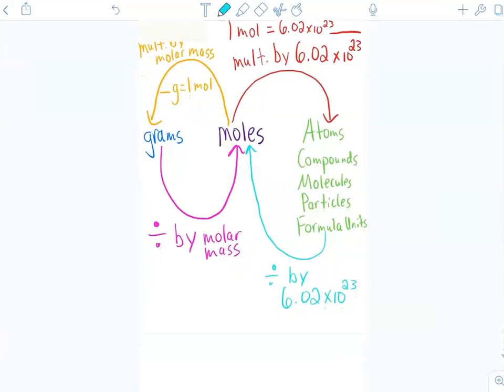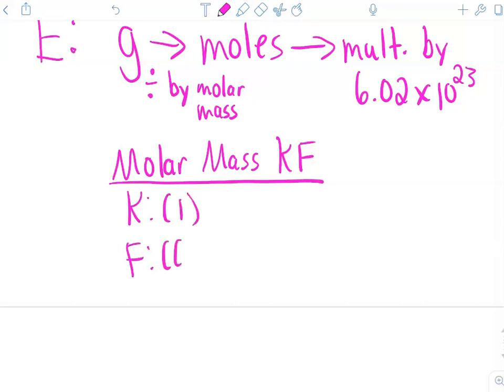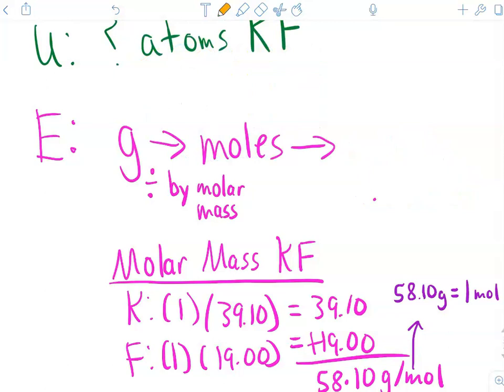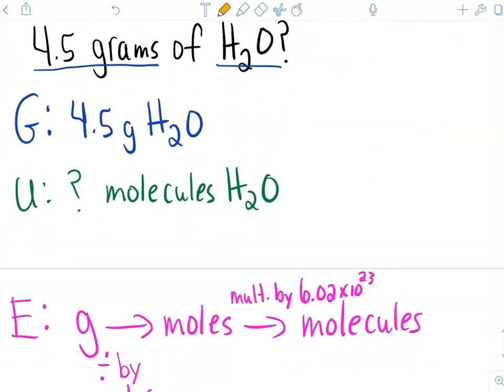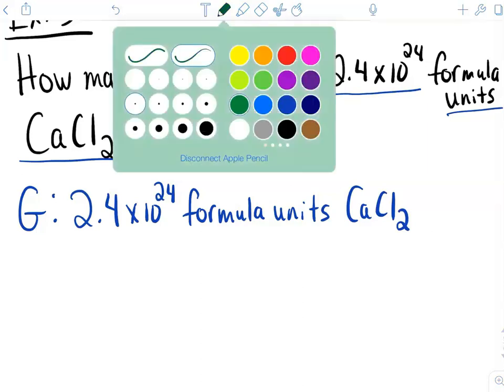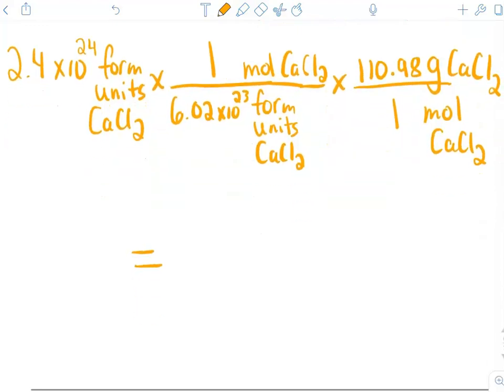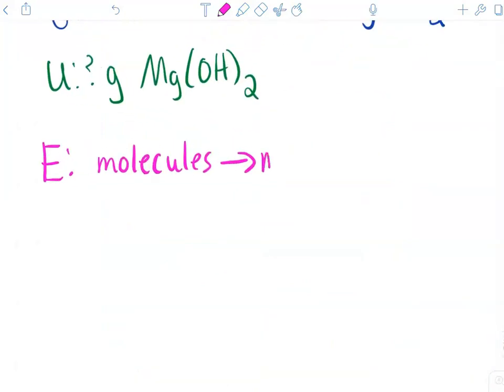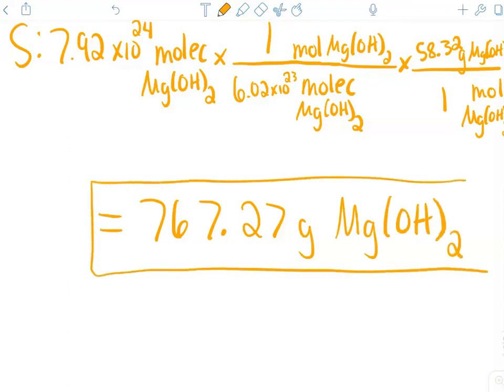Multi-Step Conversions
Multi-Step Conversions Notes